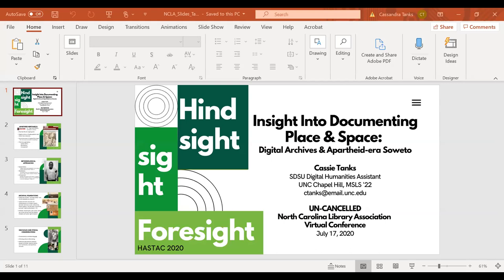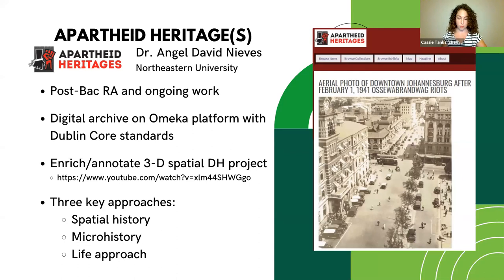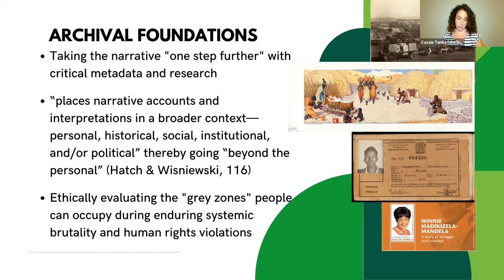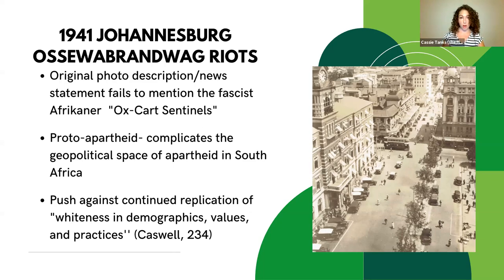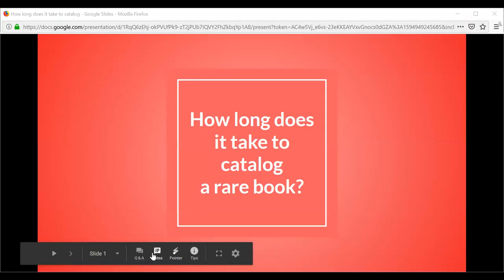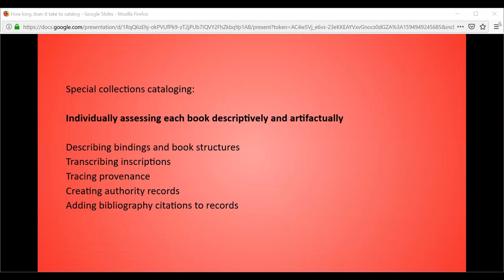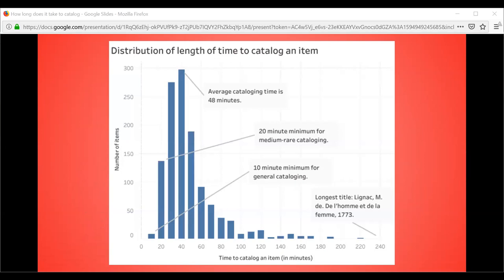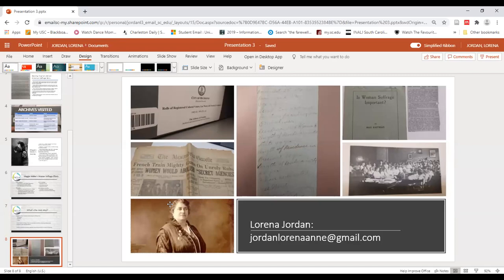Archives Lightning Rounds [CC]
Archives Lightning Rounds, presented at Un-Cancelled on July 17, 2020.

"Digital Humanities & Apartheid-Era Soweto: Insight Into Documenting Place and Space"
Cassandra Tanks, Digital Humanities Assistant for the SDSU Library Digital Humanities Center and soon to be CALA Research Assistant at the UNC Chapel Hill Wilson Special Collections Library, University of North Carolina at Chapel Hill

"How long does it take to catalog a rare book: A benchmarking study"
Jessica Janecki, Rare Materials Cataloger, Duke University

"Was Richmond's Maggie Walker a Suffragist? Re-examining the archives"
Lorena A Jordan, The Citadel